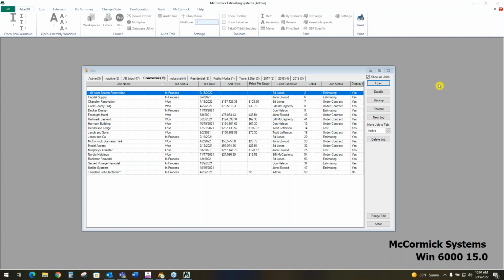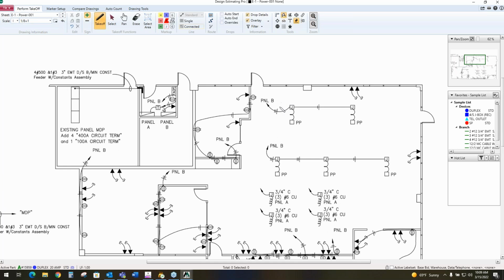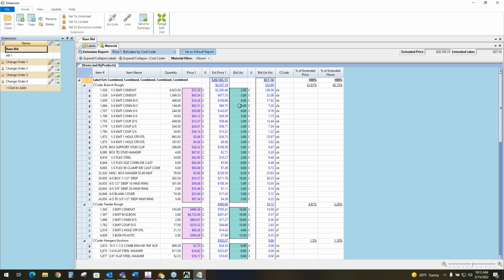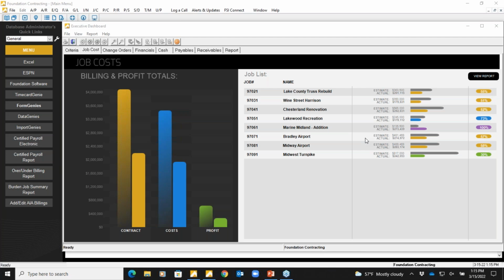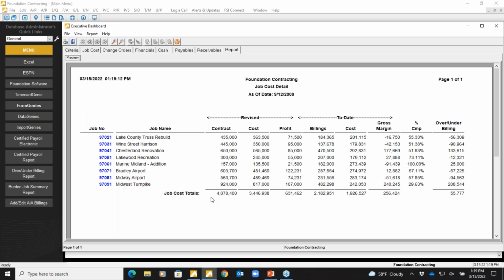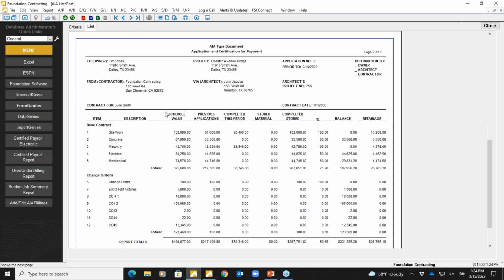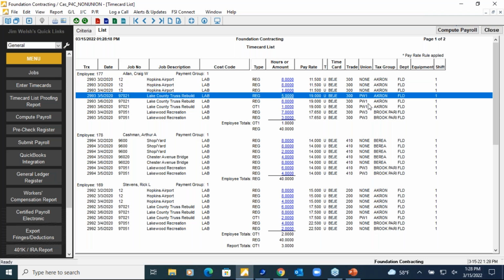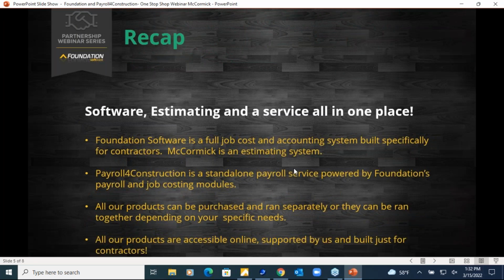All-in-One Construction Office Software for Prevailing Wage Contractors | Demo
Discover how to streamline your entire construction business with integrated software solutions from estimating to accounting to payroll. This comprehensive webinar showcases McCormick Systems' estimating software, FOUNDATION® construction accounting ERP, and Payroll4Construction for complete construction office management.

Learn how these integrated construction software solutions work together to eliminate double data entry, improve job costing accuracy and simplify complex prevailing wage and certified payroll reporting. See live demonstrations of digital takeoff and estimating, job cost accounting with budget tracking, AIA billing and specialized construction payroll processing that handles multi-state, union and Davis-Bacon requirements automatically.

Whether you're a general contractor, specialty contractor or service contractor looking to replace QuickBooks® or upgrade from spreadsheets, this webinar shows you how integrated construction software can reduce errors, save time and give you real-time visibility into project profitability from bid to final invoice.